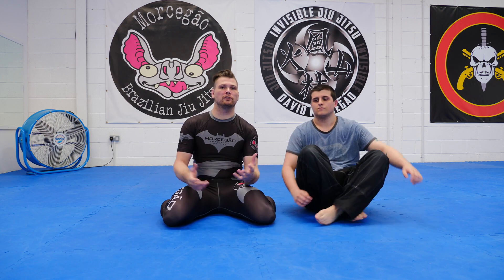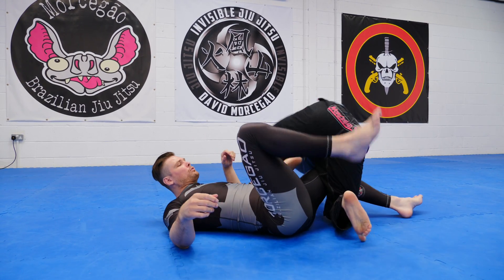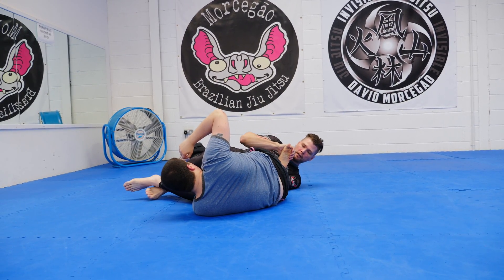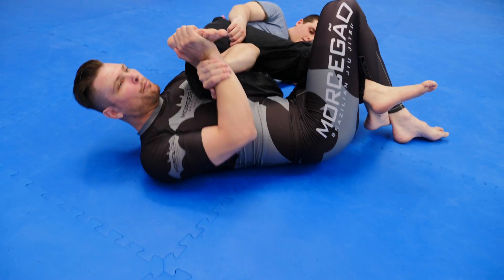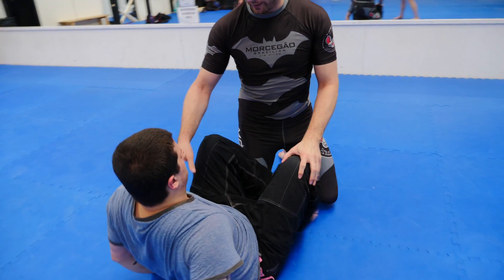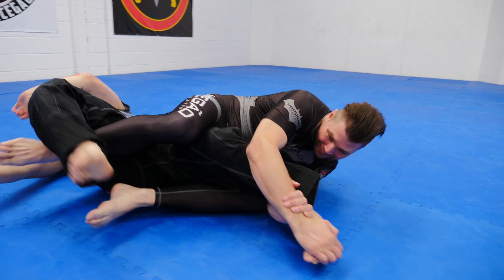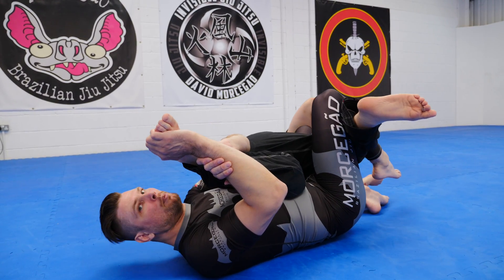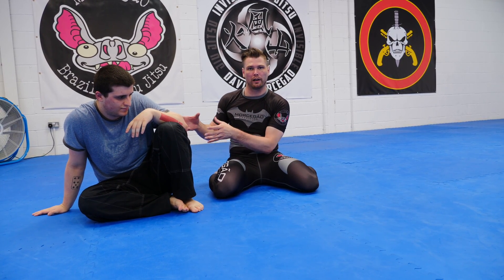Rolling Toe Hold from Half Guard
David Morcegao shows the rolling toehold (ashi bendi) from half guard and explains the controls required to actually finish them stop and them from spinning out which would only get an advantage under IBJJF rules

Contains gratuitous use of the word, B*m

FILMED ON:
THE SWEET 4K CAMERA I USE: